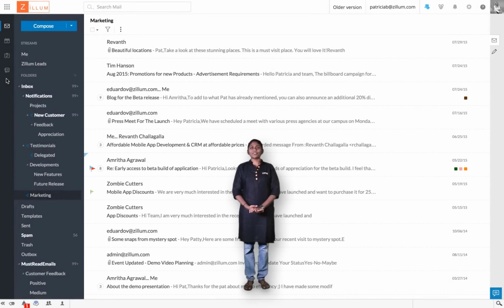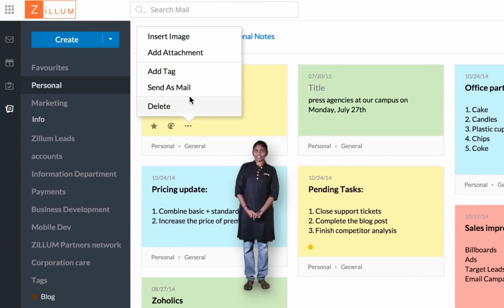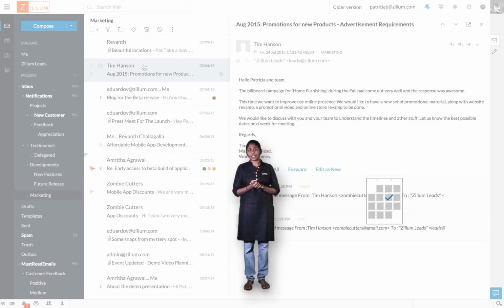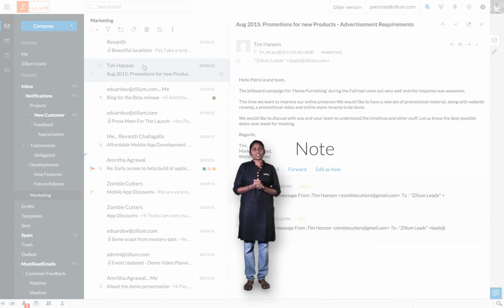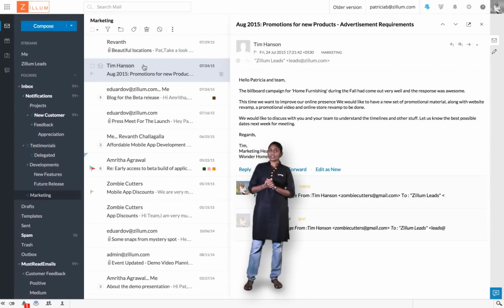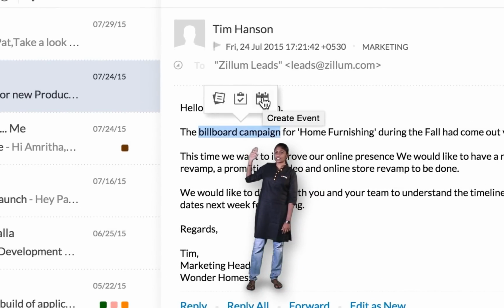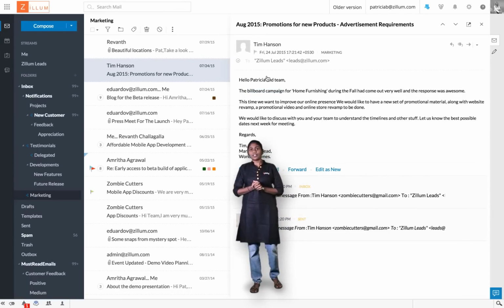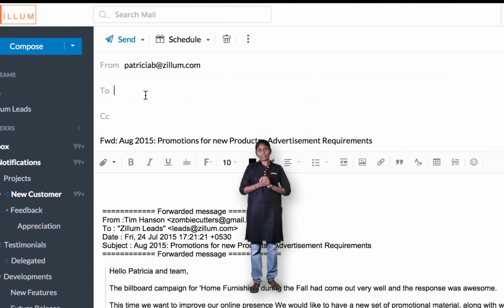The New Zoho Mail - Task, Notes, Calendar Integration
Stay on top of your To-do's by quickly creating a Task or Note from any email. Add subtasks, set a priority, and assign the task to a group or person.